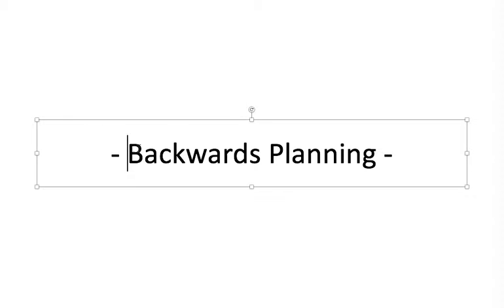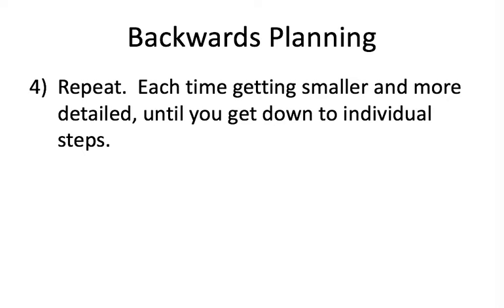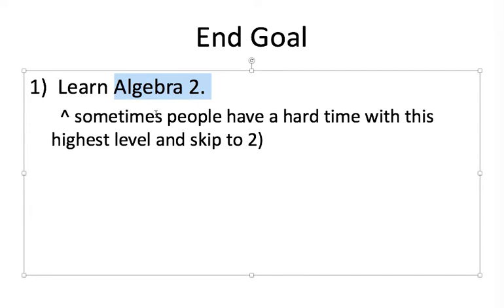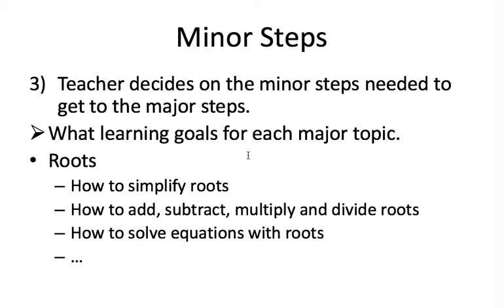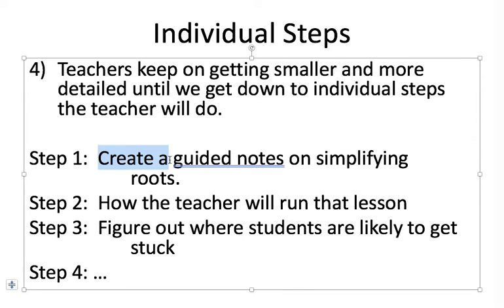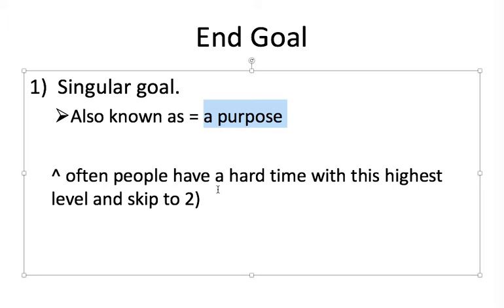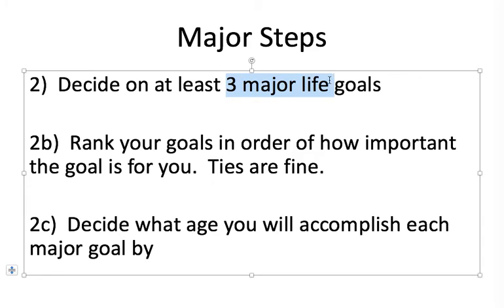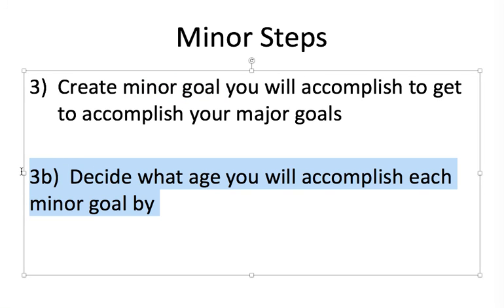Backwards Planning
Topics

1)  Backwards Planning (in general)
2)  Introduction to your project (Backwards planning your life)